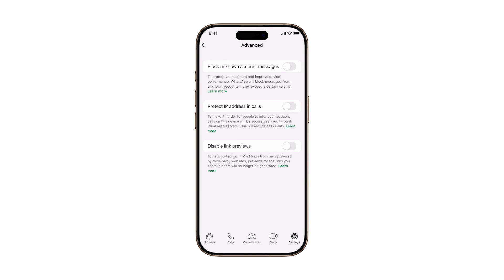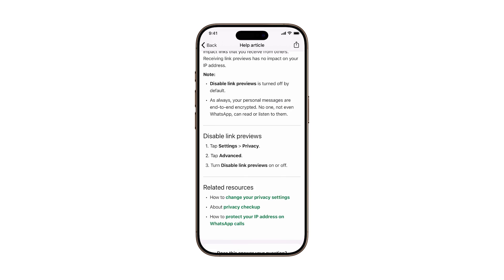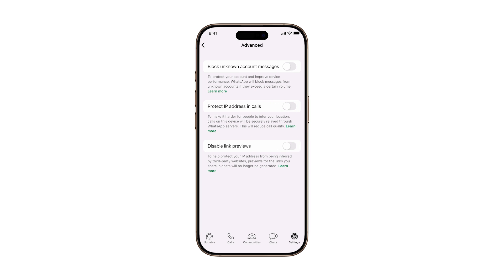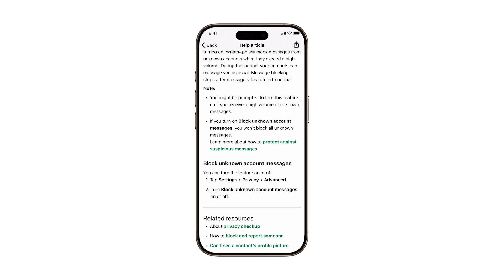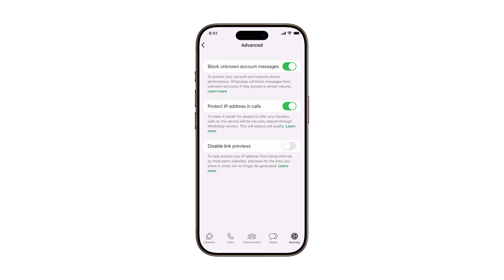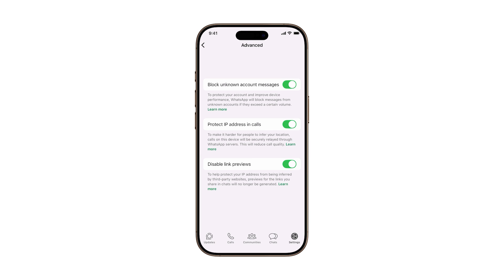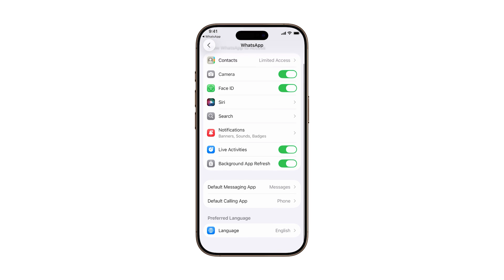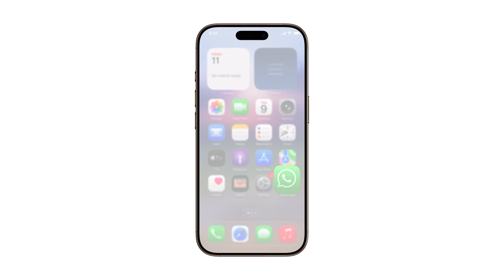3 Advanced WhatsApp Settings You MUST Enable for MAXIMUM Privacy (iPhone – iOS 26)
Most people don’t realize WhatsApp has advanced privacy settings buried deep inside the app—and they can seriously boost your security.

In this quick guide, I’ll walk you through 3 powerful options that block unknown messages, hide your IP address, and stop silent tracking through link previews.

All on your iPhone running iOS 26. Enable them in seconds and take control of your WhatsApp privacy now!